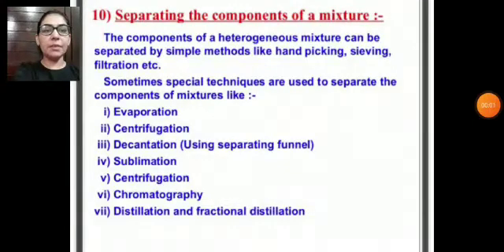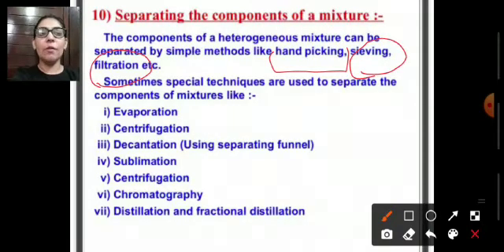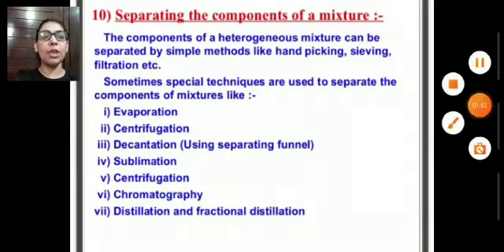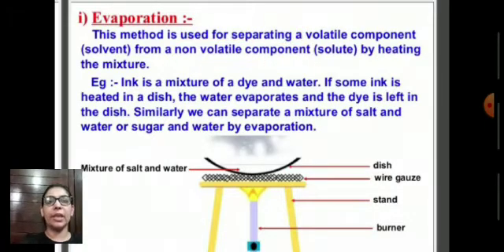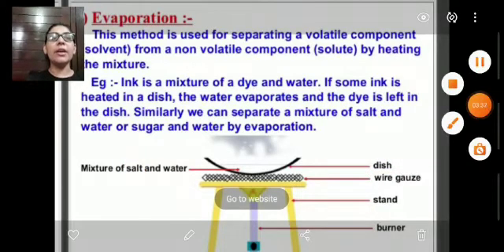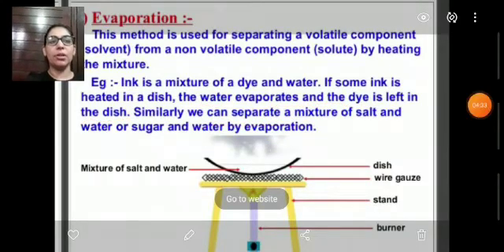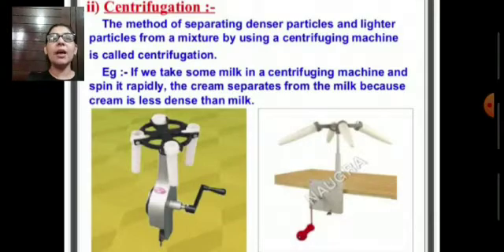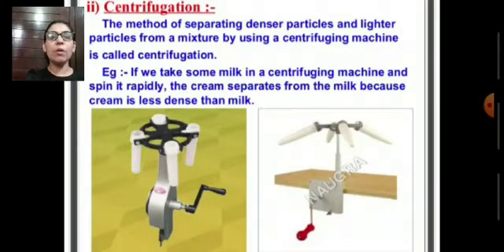9th Science chapter-2 part(6). Is matter around us pure